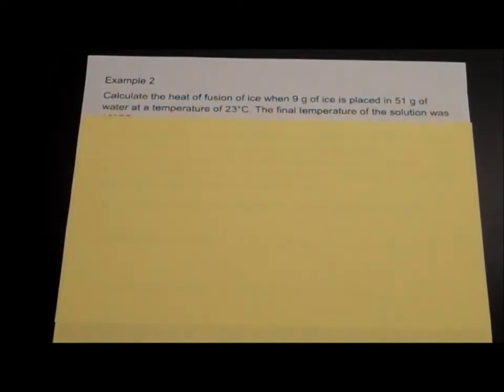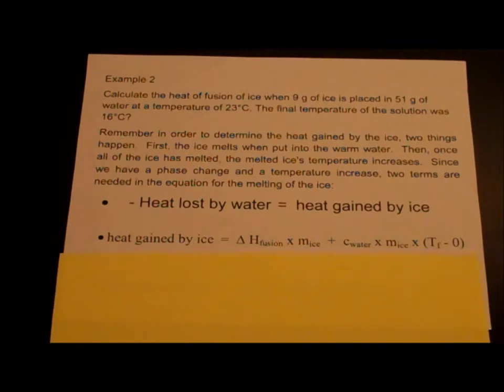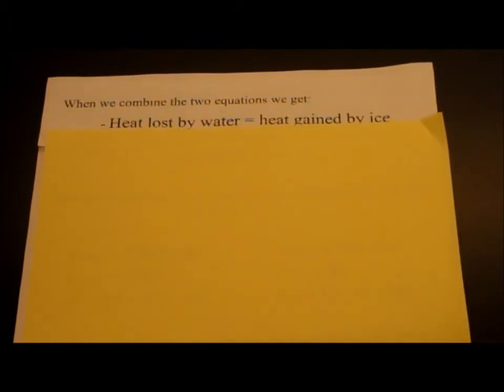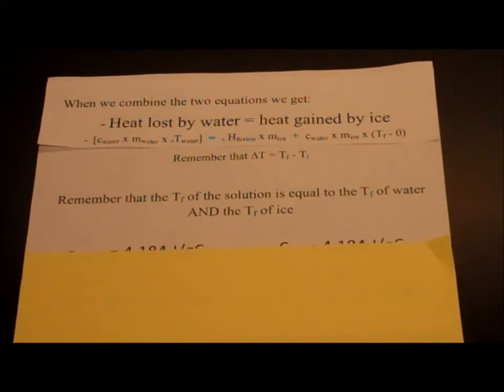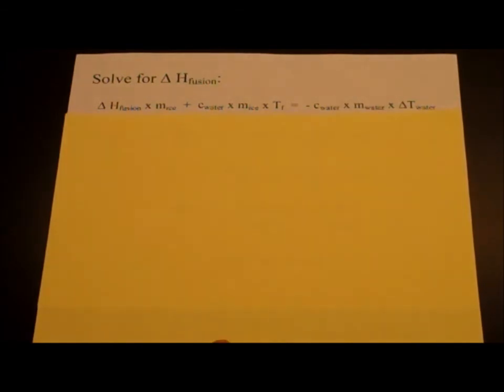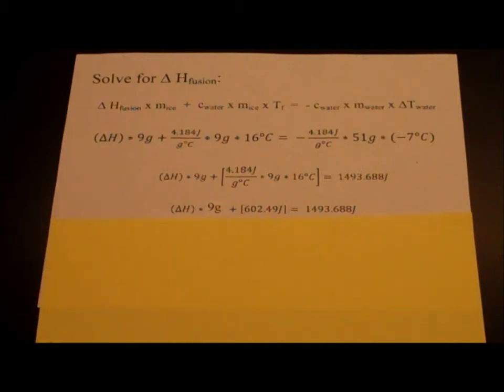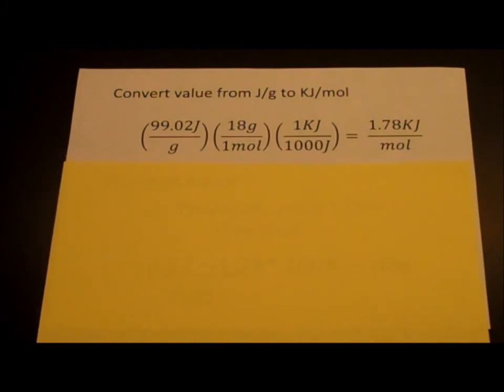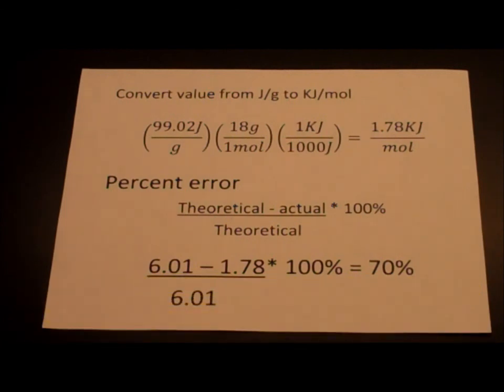1511 exp 4 example 2